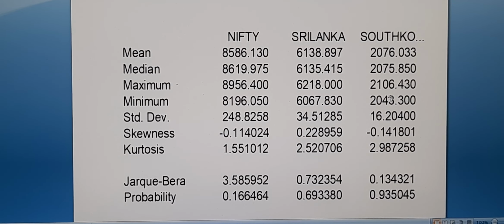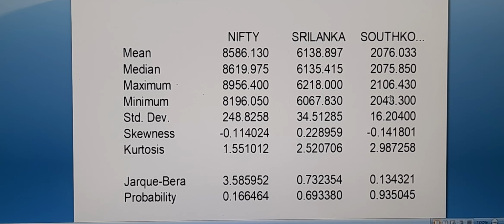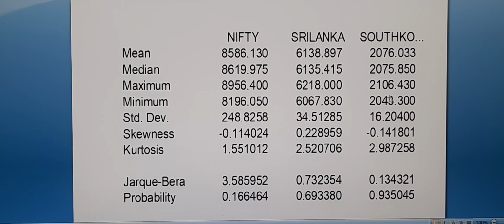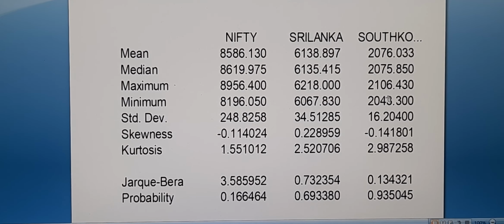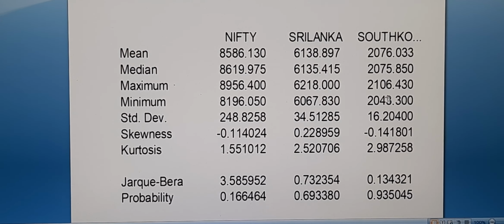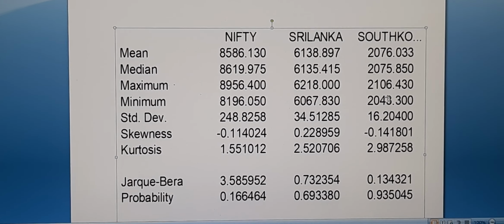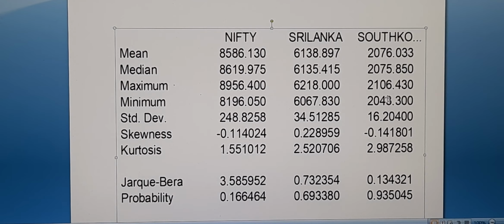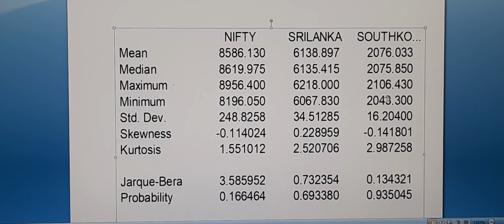14 May 2023